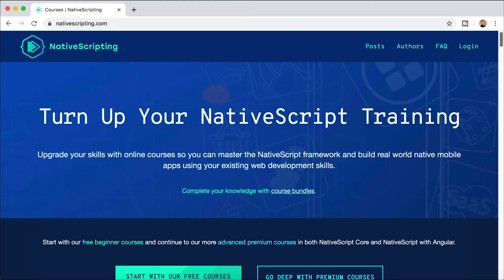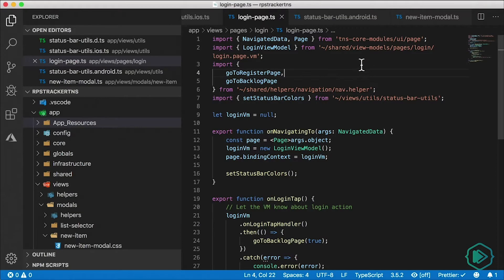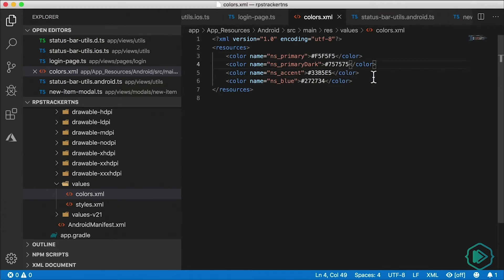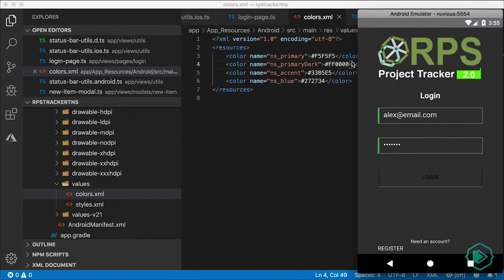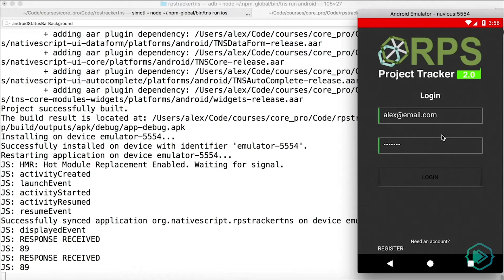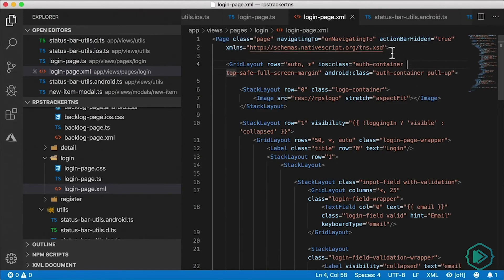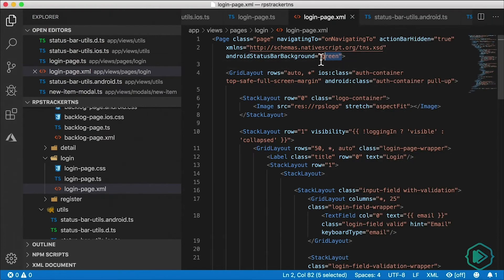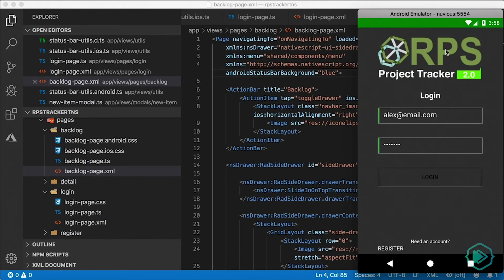Two Methods to Change Android Status Bar Color | NativeScript Tutorial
In this NativeScript tutorial, I show you two methods for changing the status bar color on Android.